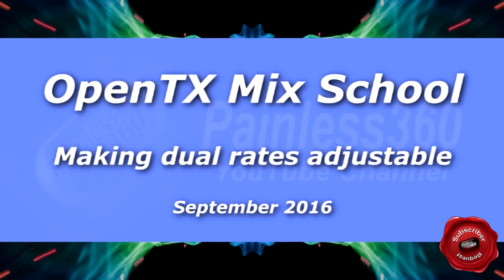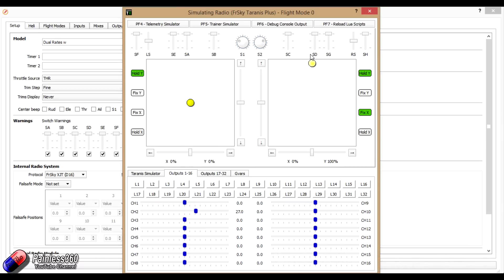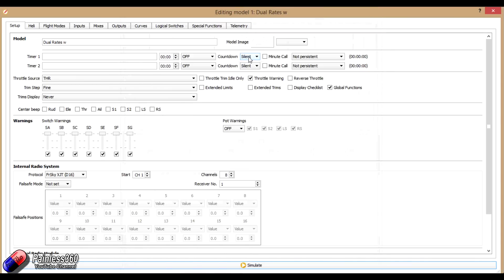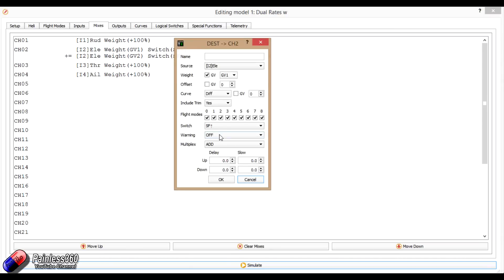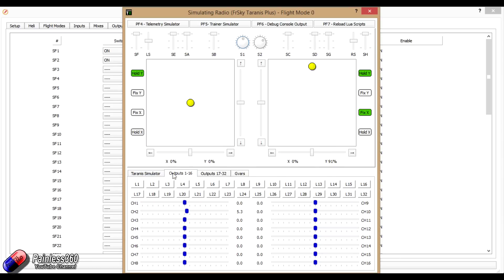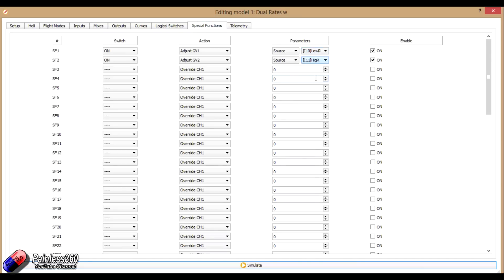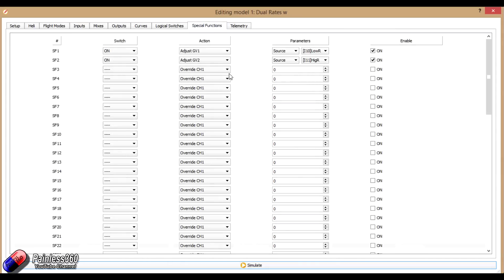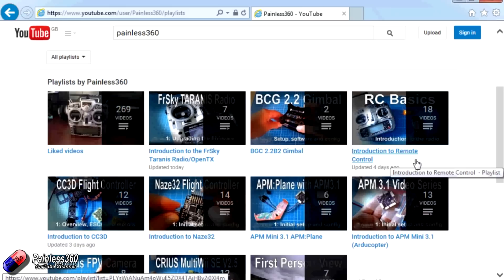OpenTX Mix School: Using S1/S2 with GVs in mixes for things like dual rates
Happy flying!